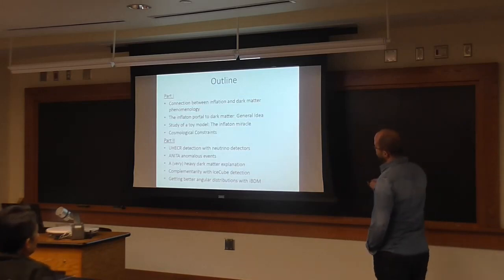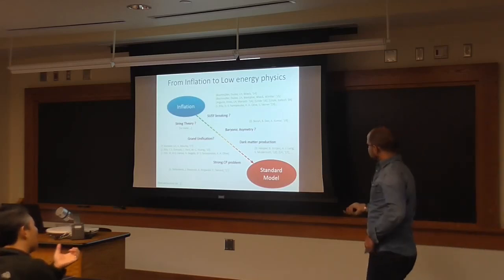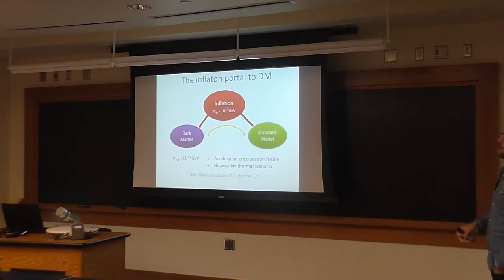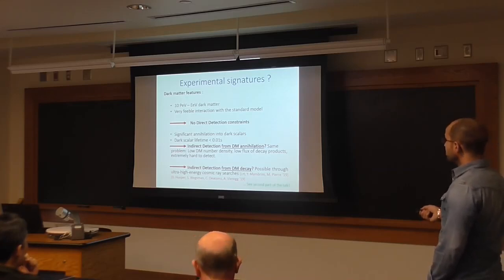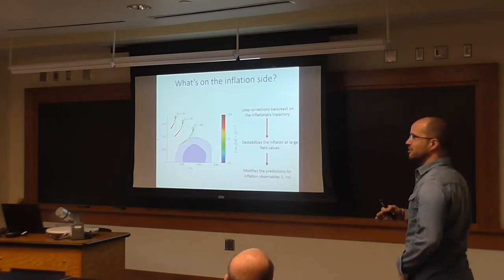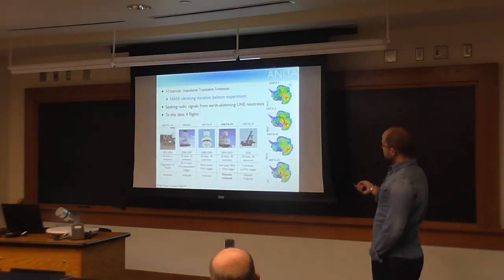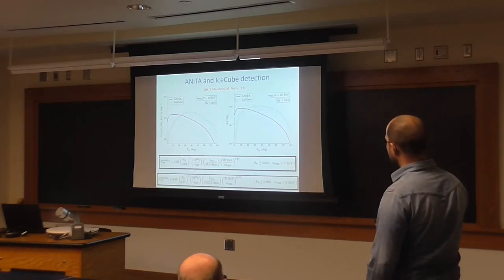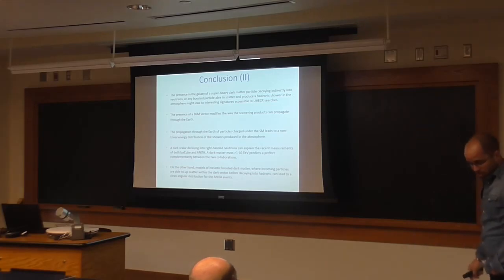Lucien Heurtiler (University of Arizona) HEPEC 11.19.19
Title: The Inflaton Portal to a Highly Decoupled EeV Scale Dark-Matter: Production Mechanism and Experimental Signatures

Summary: In this talk, I will explore the possibility that the dark matter relic abundance is generated in a context where the inflaton is the only mediator between the visible and the hidden sectors of our Universe. I will present a model of highly-decoupled dark matter and show that involving the inflationary sector in the mechanism of dark-matter production leads to non-trivial, but
extremely tight constraints on the parameter space, predicting a mass of dark matter at the EeV scale. I will thereafter show that if such a DM candidate decays into EW final states, it could be detectable on Earth by the ANITA collaboration and possibly explain the recently reported anomalous events.